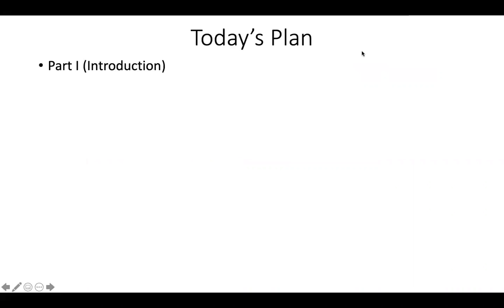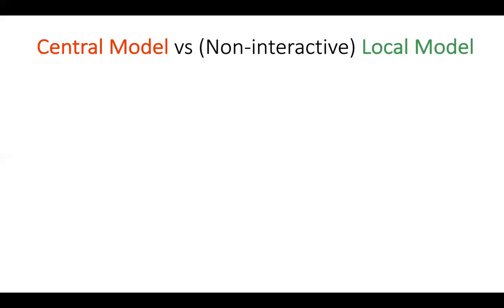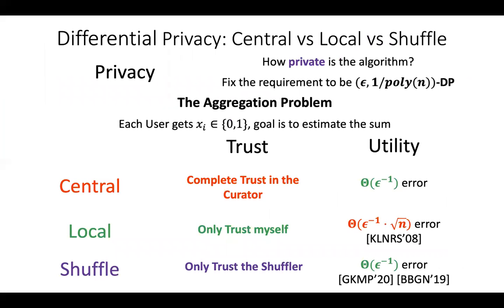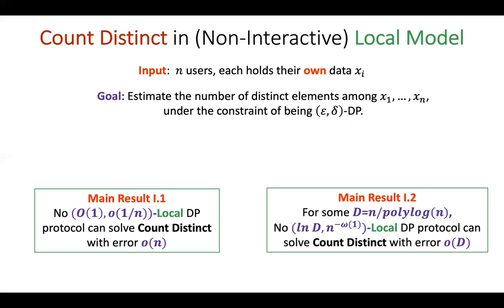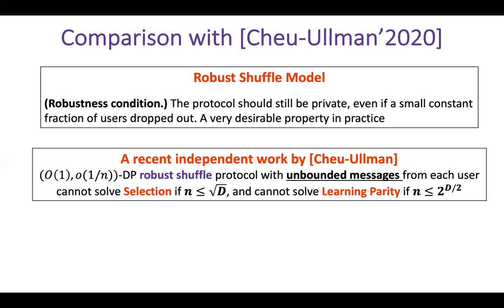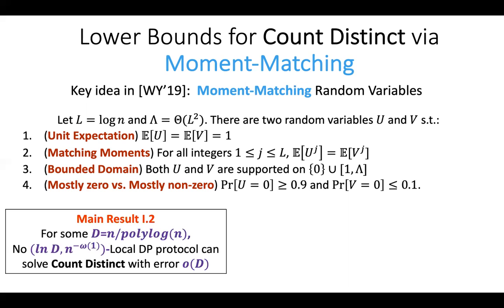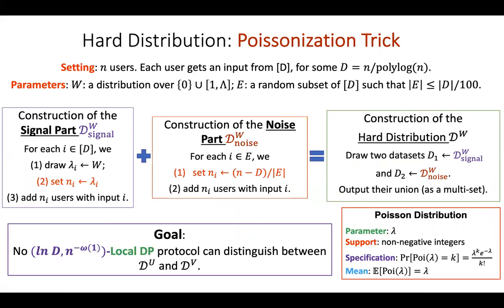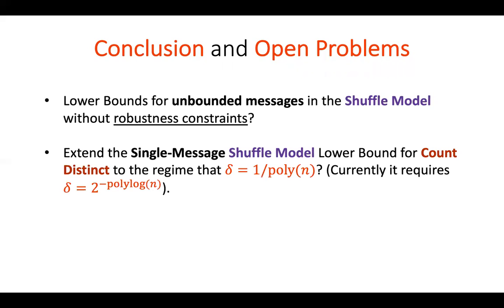On Distributed Differential Privacy and Counting Distinct Elements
12th Innovations in Theoretical Computer Science Conference (ITCS 2021)

Lijie Chen (MIT)
Badih Ghazi (Google)
Ravi Kumar (Google)
Pasin Manurangsi (Google)